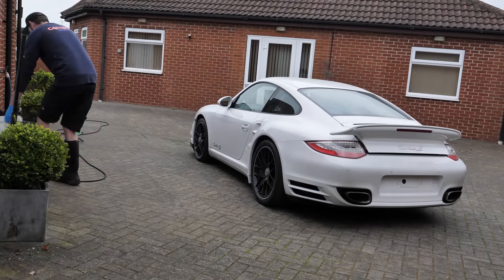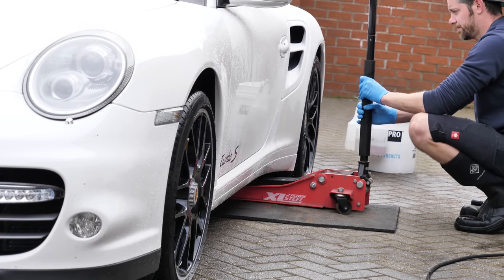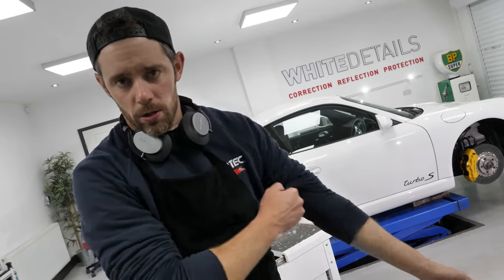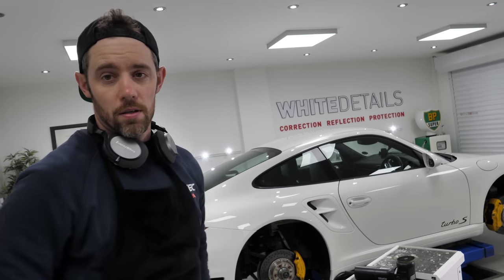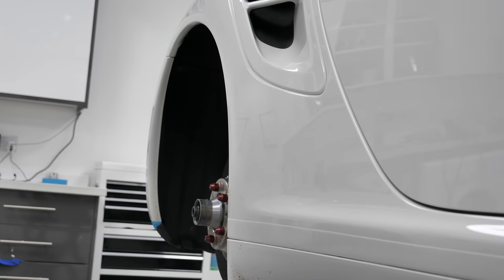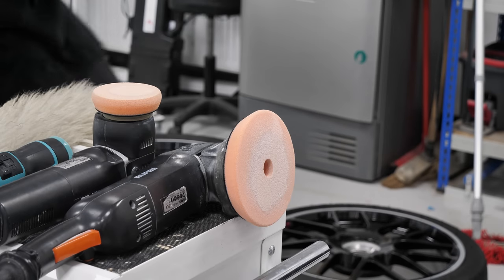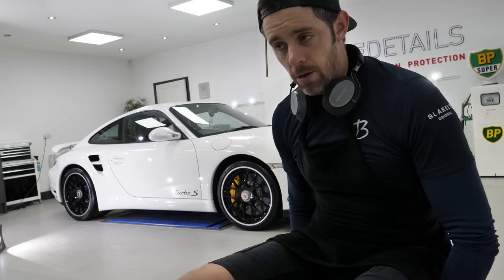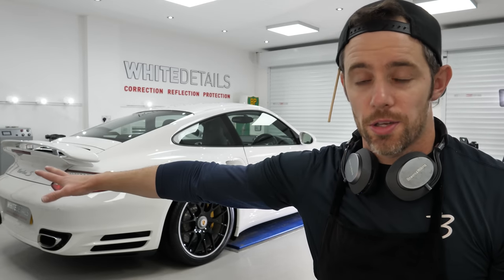Detailing a 997.2 Turbo S - Paint Correction, Wheels Off + Modesta Coatings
Over a four day period, the flat white Porsche received a 2 stage paint correction detail to eliminate paint swirls and defects before locking in with Modesta's BC-04 paint protetion. The wheels were removed and polished, coated with BC-06 and then the factory PPF stone gaurd sections on the rear quarters were replaced with fresh, clear film.

1️⃣ Cartec 3000 Diamond Cut
2️⃣ AMDetails Clay
3️⃣ Detail Factory Brushes
4️⃣ Dupray Neat Steam Cleaner
5️⃣ Bissel SpotClean PRO